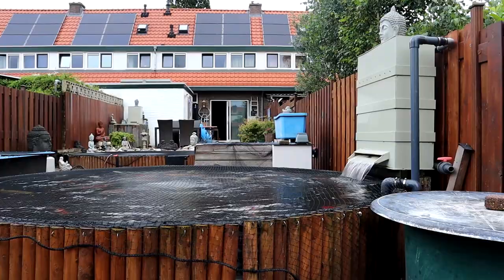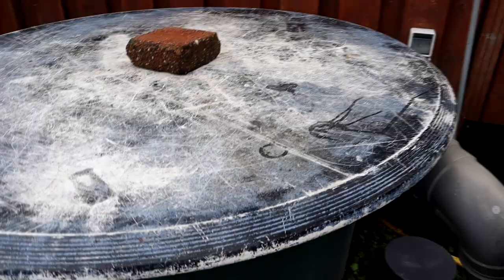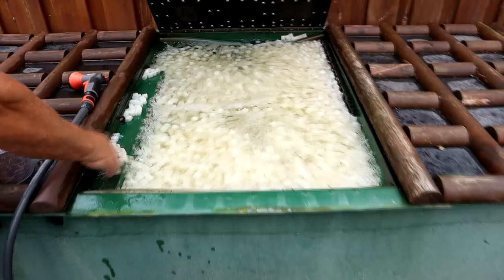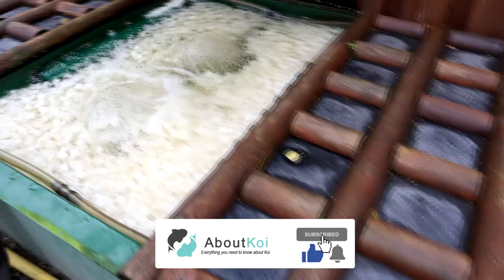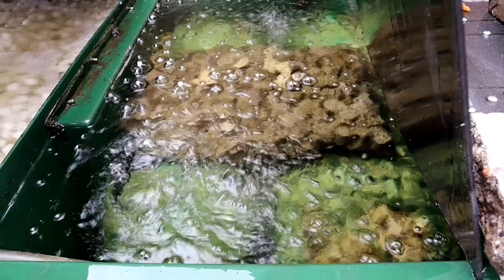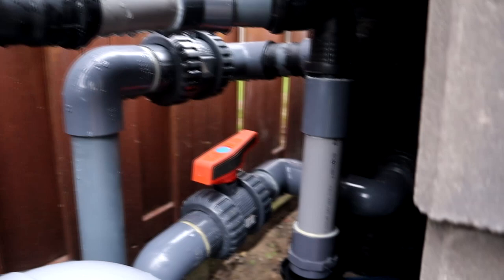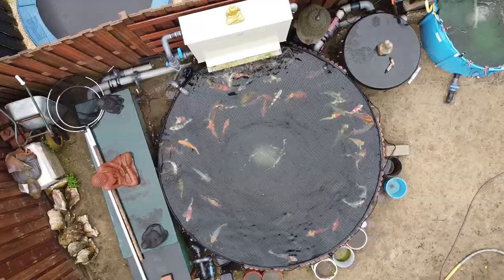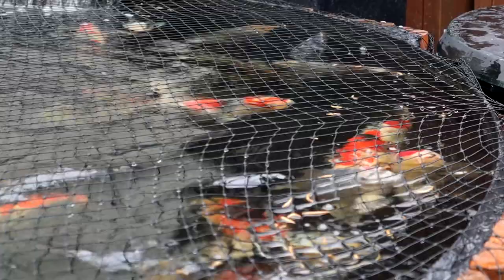Koi Hobbyist Koi Pond visit with prize winning fish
In this video we visit a Dutch koi hobbyist. And not just an average one, but a hobbyist that really has a passion for Koi, with multiple Koi ponds, and someone that is focussing on participating on Koi shows as well, with success! The prize room consists of many different 1st prizes in size for a lot of the Koi that swim around in this pond. We will have a look at some of the Koi ponds, the Koi in there and also how the filtration setup is working for some of these ponds.

Just get yourself a drink, sit back and enjoy watching this video.

I was amazed honestly by the quality that this hobbyist has in this pond. And just so you know, I have cut out some of the talking in this video – We both were very enthousiastic and kept talking about the Koi. I made sure though that I speak and will explain to you during the video what is happening.

It is really too bad there was a net over the pond, which makes it a little bit more difficult to spot all the great Koi that are in here.

And of course I also brought some mealworms for this hobbyist. That he actually is trying now for the first time. And as you can see, the biggest Koi in the pond, the karashigoi, loves them! I bet this is not the last time he will get mealworms for lunch.

We will have a look at the filtration setup of the main Koi pond and one of the quarantaine / growing out systems. It consists of many Koi, above 60 of 50 cm and up. That means you will need some serious filtration to make sure the water values remain in a good state. The pond is filtered with a large vortex, trickle filter and a multiple chamber filter with moving bed filtration, filter brushes, japanese mats and more.

The owner is explaining that this filter is 1 metre wide and 80 cm deep. So I think one of these compartiments with moving bed filtration is already over 500 liters.

But there is a lot more to see here. This is the filtration system for one of the smaller growing ponds for small tosai. The filter is just as big as the pond itself. Also filter brushes in the first chamber, Japanese mats, moving bed filter with helix filter medium and in the last compartment is siporax. A filter medium that is also used a lot for aquairums in smaller proportions. A really good filter medium if you ask me.

When returning to the pond, all water will also pass a trickle filter before it returns to the pond itself.

AboutKoi is your source if you want to know everything about Koi. On our Youtube channel we share the most beautiful moments from Japan, high quality Koi, knowledge and information about Koi and anything else you would like to know about Koi.

Join us and follow us through the most fascinating moments of Koi and Koi keeping.